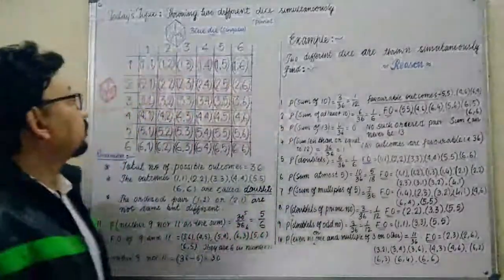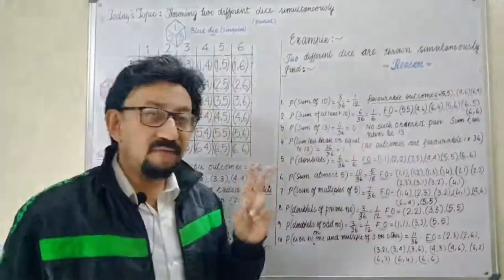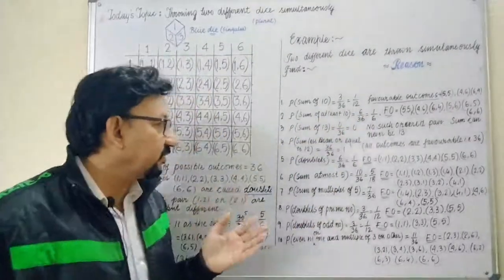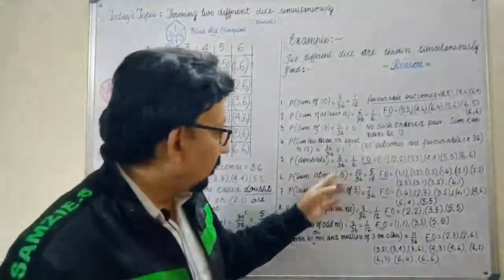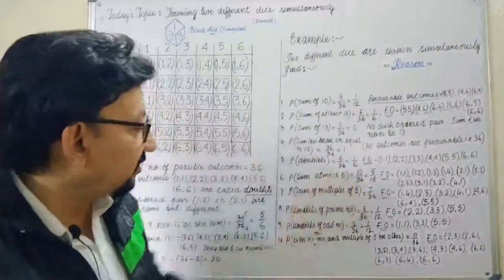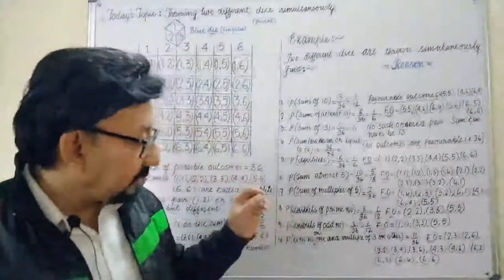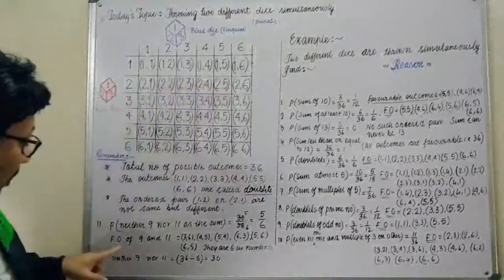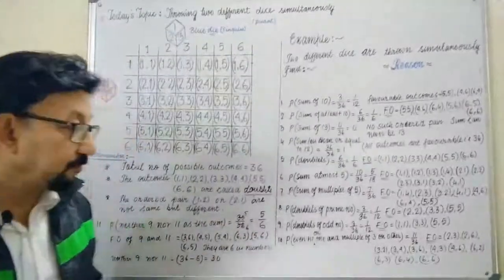ICSE MATHS (PROBABILITY) THROWING OF TWO DICE (WITH EXAMPLE) | PART-2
ICSE 2022 MATHS (PROBABILITY) THROWING OF TWO DICE (WITH EXAMPLE) | PART-2

Bapi SIr alias Joydip Singha, an experienced teacher in Maths and Science and makes videos on school Maths for ICSE, CBSE and WEST BENGAL BOARD students.